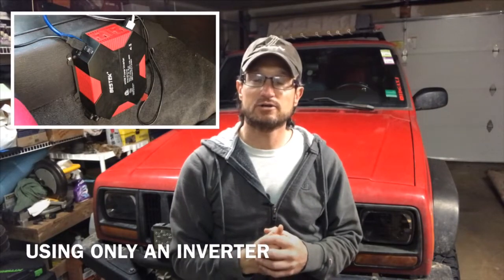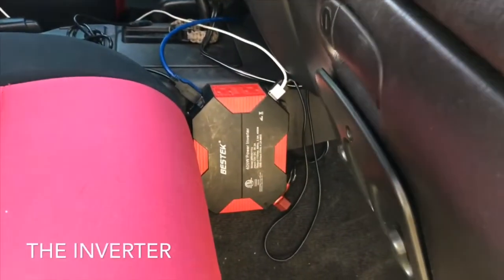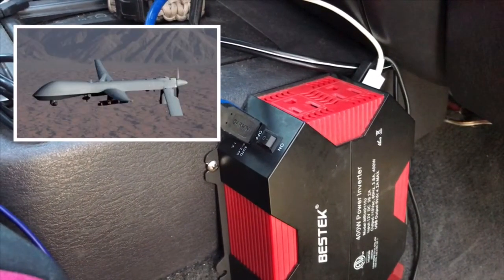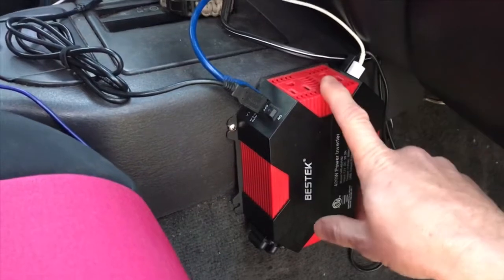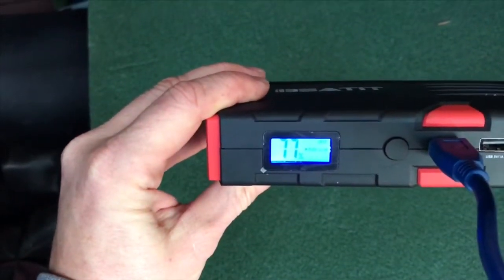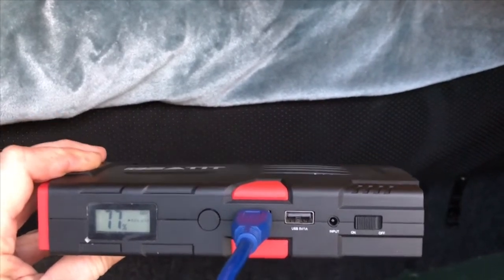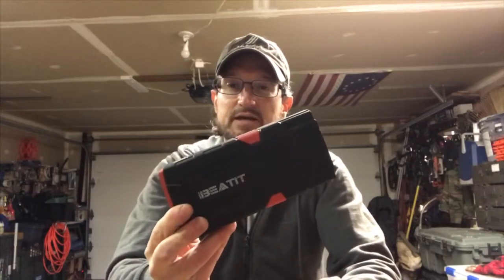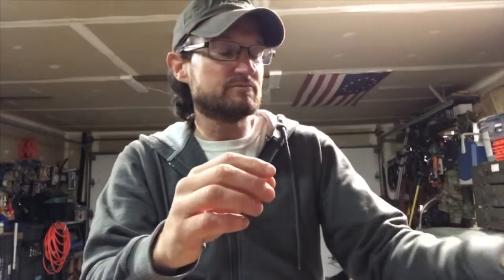My Simple Power Set-Up To Run & Charge My Electronics For Long or Short Trips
*The 3 products I show in this video are linked below.  Other products I use on my vehicle can be found in the links further down in the description

BESTEK 400W Car Power Inverter:

Beatit 1200A Peak Power Pack:

Beatit 800A Peak Power Pack:

Auxbeam 12" Waterproof Lightbar - 7200lm:

Smittybilt XRC Rear bumper with tire carrier and swing arm:

Smittybilt XRC front bumper (with winch mount):

BFGoodrich Terrain T/A KO2 Tires - 33x12.50 R15:

RECOVERY ITEMS:

Smittybilt 9500 lb Winch
With SYNTHETIC Line (This is what I use)
With STEEL Line

Tire Repair Kit for large tires:

Viair Portable Air Compressor:

ELECTRONICS:

DJI Mavic AIR Drone:

Garmin InReach Mini Sat Phone:

Rove Dash Cam:

Samsung 128GB SD Card for Dash Cam and Drone:

BESTEK 400W Car Power Inverter DC 12V to AC 110V with 4 USB Charging Ports:

Beatit 1200A Peak 16500mAh 12V Portable Car Lithium Jump Starter (Used this to jump my completely drained battery many times)

Beatit 800A Peak 18000mAh 12V Portable Car Jump Starter (I used these to power and charge my USB devices - fans,phones, lights ):

AC Infinity MULTIFAN, Quiet Dual USB Fan (I strung these together and used them to cool me down or to put in the windows for ventilation):
120mm version
80mm version

OBD Bluetooth Scan Tool - BlueDriver:

CAMPING ITEMS:

Ridge Outdoor Gear Adjustable Telescoping Tarp Tent Poles:

48-Ounce Multi-Use Hand Sprayer:

Teton -25degree (f) XL Sleeping bag (Very Nice & Warm Sleeping bag):

K2 - 2 Person inflatable Kayak:

Mr. Heater Buddy 4,000-9,000-BTU Indoor-Safe Portable Propane Radiant Heater:

Silky Saws PocketBoy Curve Professional Folding Saw (Great small saw):

OTHER MISC. ITEMS I USE:

Compact Grease Gun for 3oz cartridges:

Plano 68qt Storage Box:
Without wheels
With wheels

Ziplock Storage Boxes with Seals and Locking Lid:

"Theres More to Life Than Gas Mileage" - Sticker Decal:

"Jeep" Steering Wheel Cover: